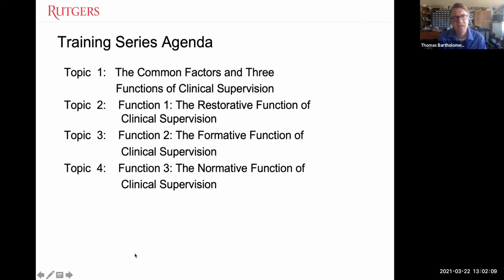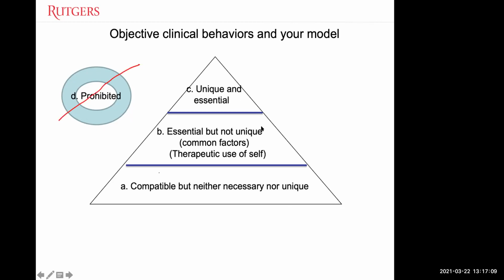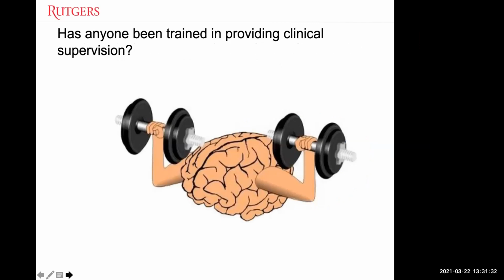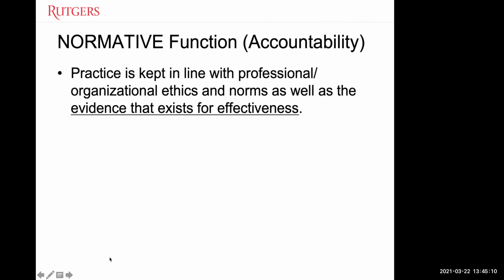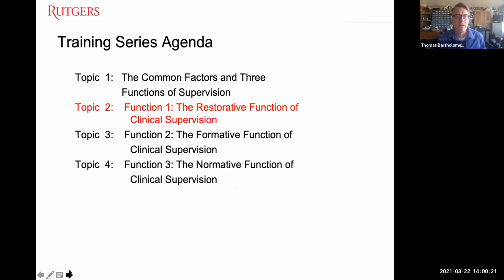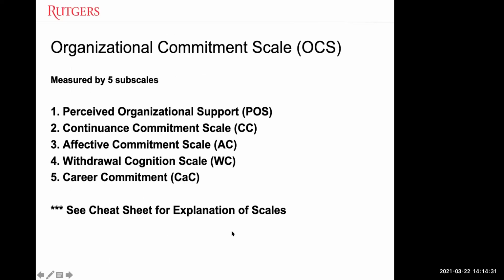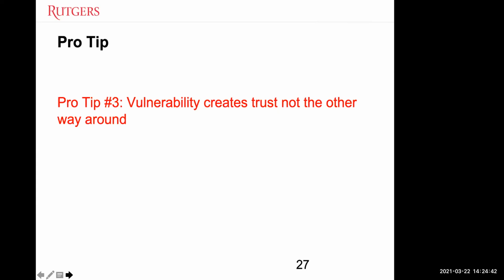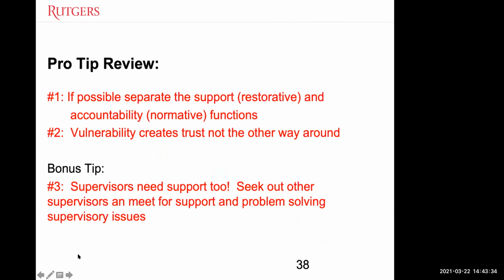Best Practices in Clinical Supervision Pt 1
In this highly interactive two session training series, Dr.Tom Bartholomew will review important research into clinical supervision and synthesize what is considered best practice. He will present a supervisory approach that will allow supervisors better flexibility and consistency as regards how they address the three functions of supervision while staying in an evidence-based framework.